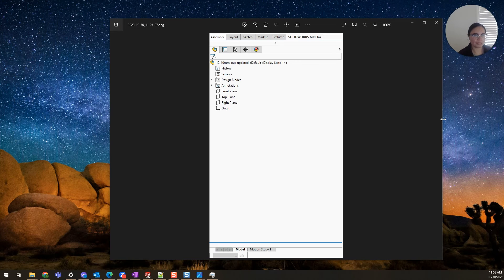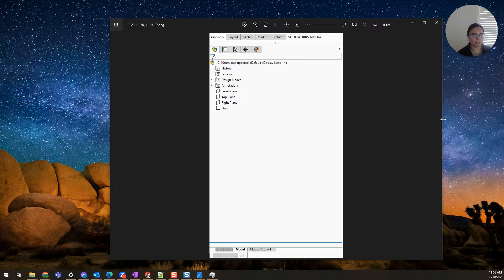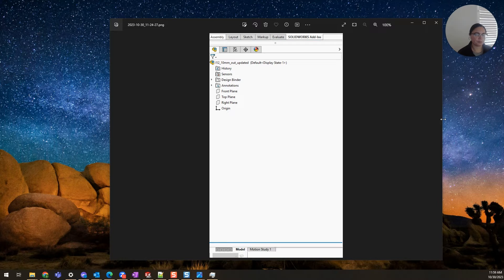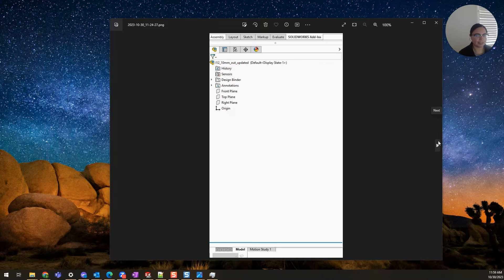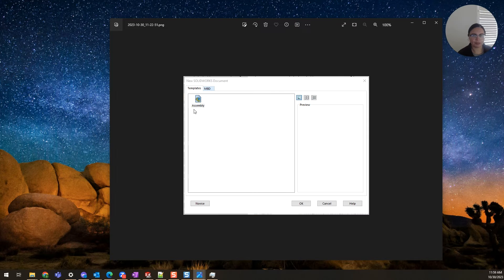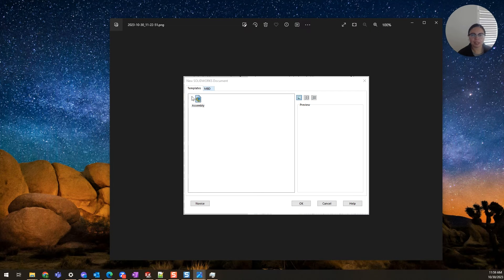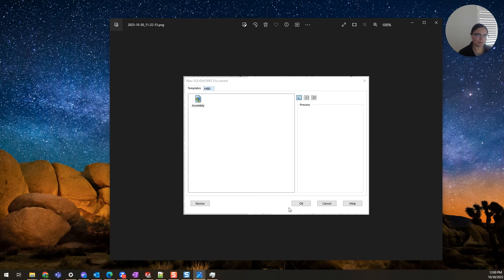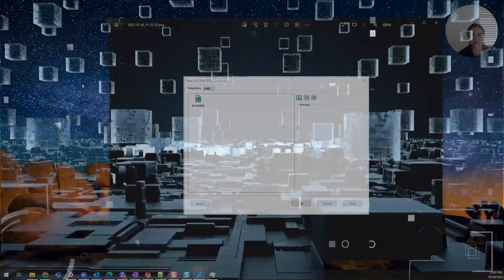Troubleshooting SolidWorks: How to Fix a Blank Feature Tree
Join Daniela, a SolidWorks expert at SPK and Associates, as she guides you through the step-by-step process to resolve a blank Feature Tree issue in SolidWorks PDM.  In this comprehensive tutorial, Daniela shares her expertise and insights, providing invaluable tips to troubleshoot and rectify this common challenge with SolidWorks.  Whether you're a beginner or an experienced user, this tutorial offers practical solutions to ensure a seamless SolidWorks experience.  Don't let a blank Feature Tree slow you down – watch now and optimize your SolidWorks workflow!

ABOUT SPK AND ASSOCIATES
SPK and Associates ) is a leading woman-owned Engineering & IT Services Company that serves product and software development teams. For 20 years, we have helped our customers harness technology to optimize engineering and attain their business goals. We understand the systems, processes, data and applications critical to successful product development, and dedicate ourselves to helping you build, test, and release your products faster and better. Our core expertise covers four functional areas